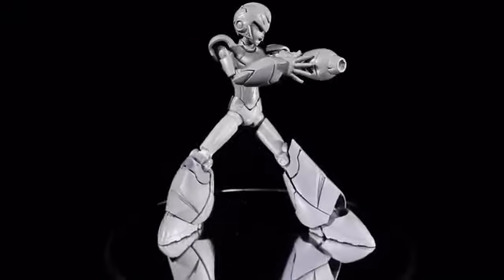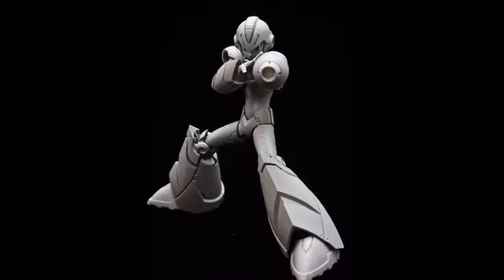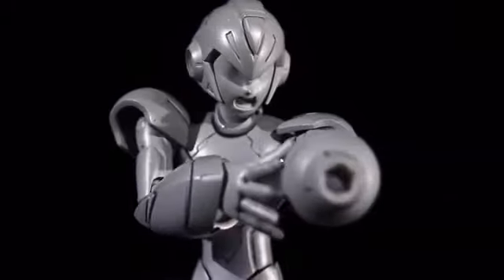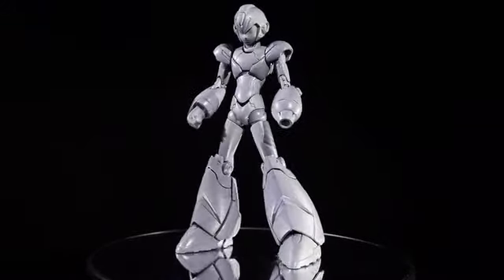TruForce Mega Man X Kickstarter